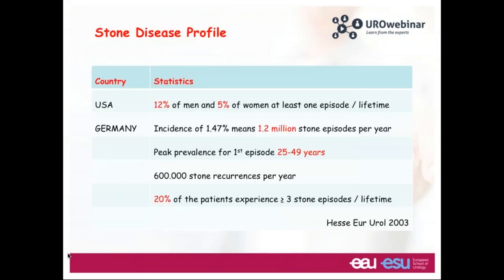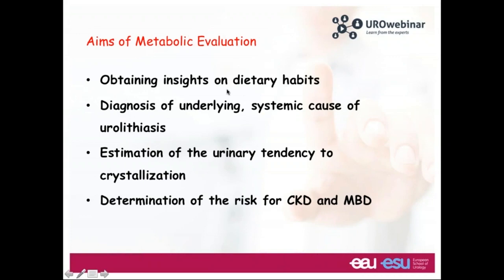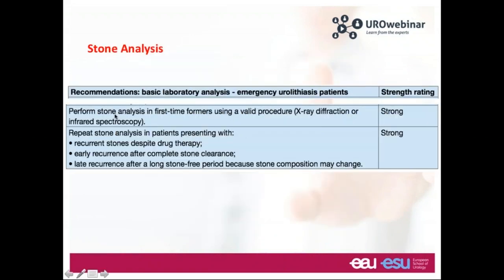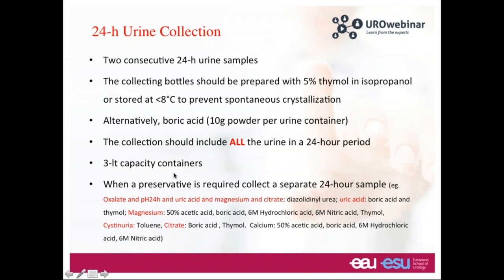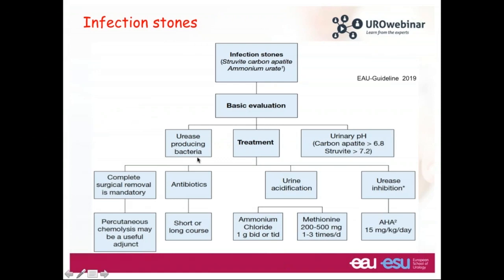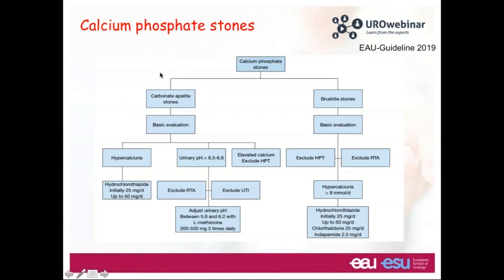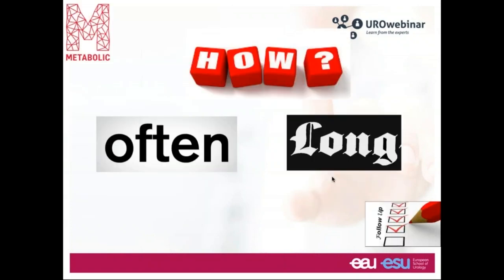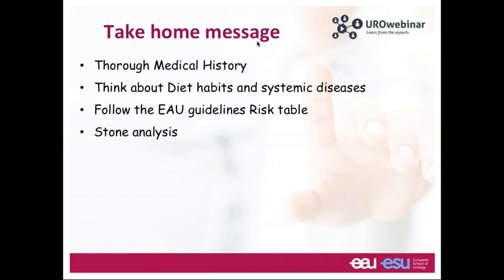Urowebinar: Final Metabolic study in patients with kidney stones Who, when and how?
Presenter: Andreas Skolarikos

Metabolic evaluation of patients with Urolithiasis is an important step to prevent stone recurrence. In this webinar we will focus on the significance of the general metabolic work-up and the general considerations for recurrence prevention. More importantly, we will identify those patients who are at high risk for stone recurrence and need a specific metabolic evaluation. The presentation will provide diagnostic and therapeutic algorithms based on various stone types. Recommendations for the timing of the metabolic follow-up will be provided. At the end of the presentation real case examples will be analyzed.